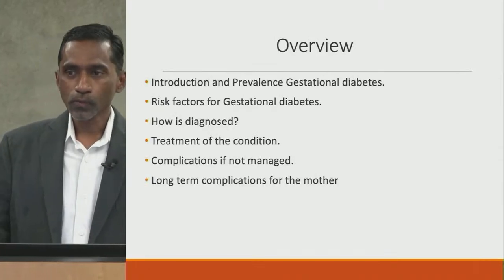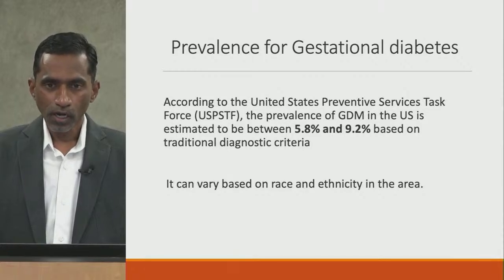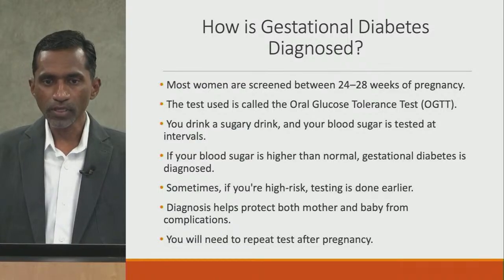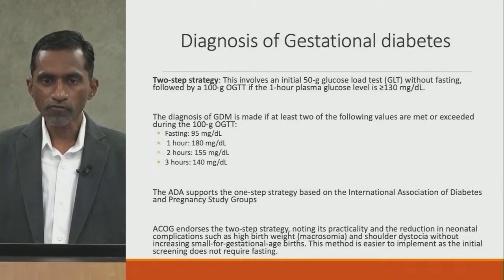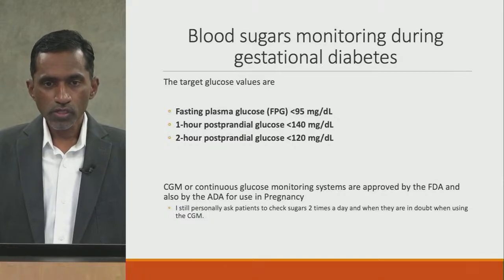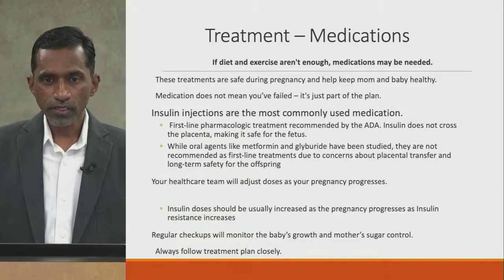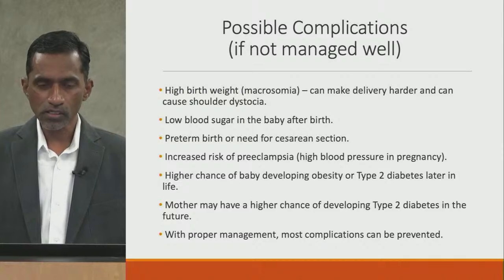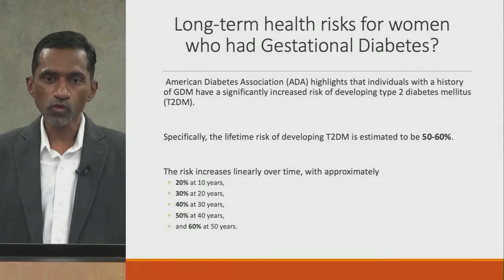Managing Gestational Diabetes: A Healthy Pregnancy Journey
Gestational diabetes can be overwhelming, but with the right tools, you can have a healthy pregnancy. Learn how to protect the health of you and your baby.

Presented by:
Prasad Katta, MD
Endocrinology